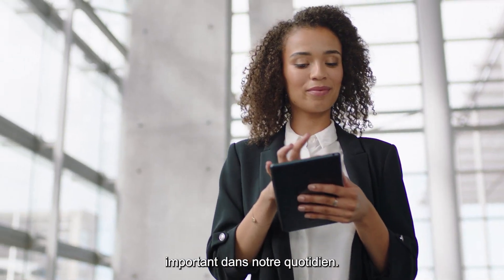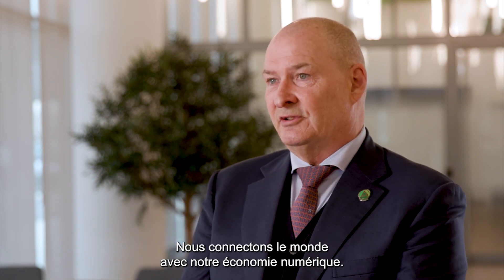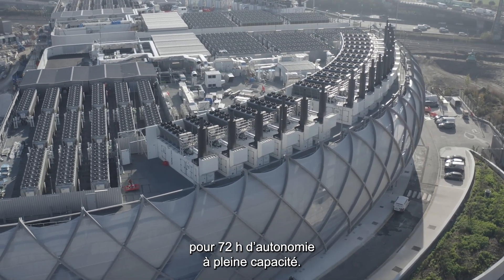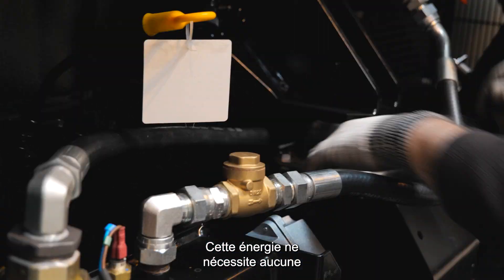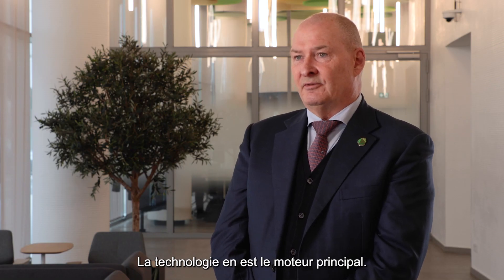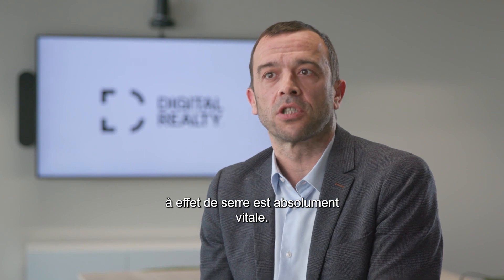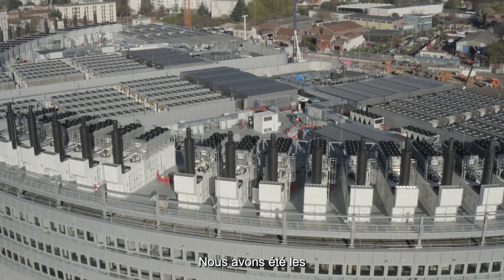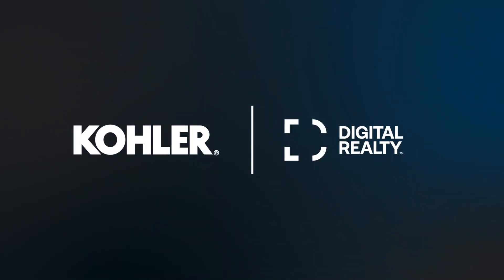KOHLER Reportage Digital Realty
Découvrez notre incroyable installation de groupes électrogènes sur le toit du building de notre client Digital Reality qui abrite un Data Center. Nos groupes installés tournent grâce au HVO qui est un bio carburant. Notre installation permet à notre client de sécuriser son alimentation en énergie en cas de coupure ou de problèmes sur site.
💡 We provide Sustainable Energy Resilience with the best end-to-end Customer Experience